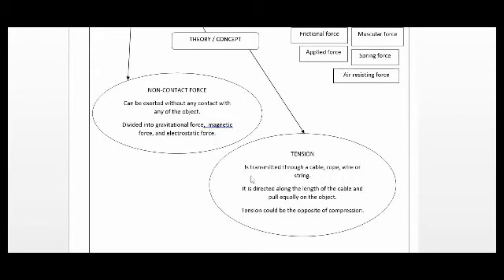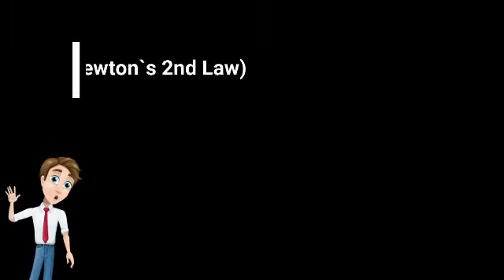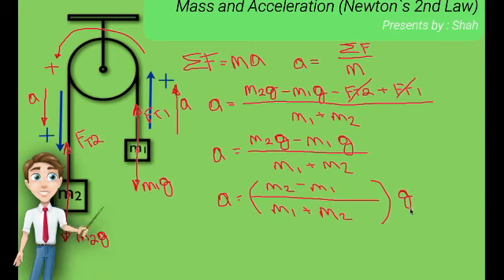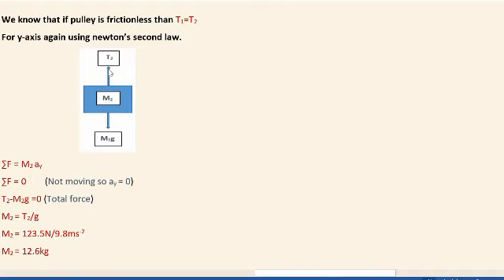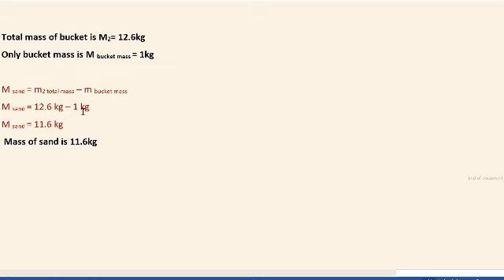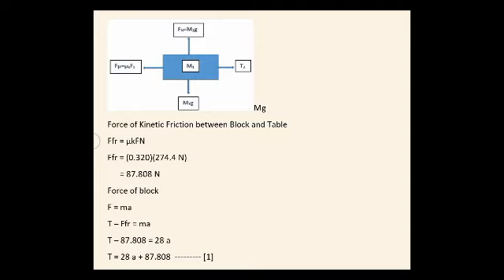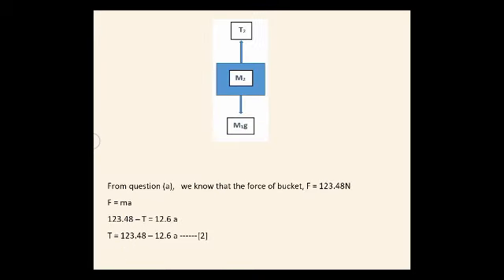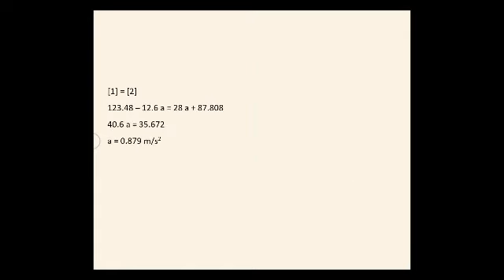Force and Tension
Newton's Second Law's Calculations, Acceleration with Friction; Table, Pulley, Two Masses